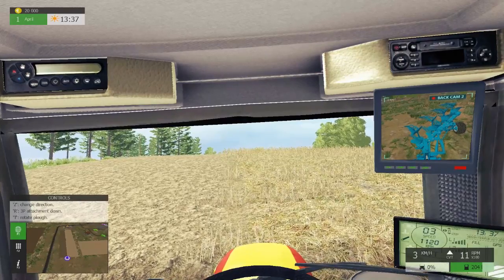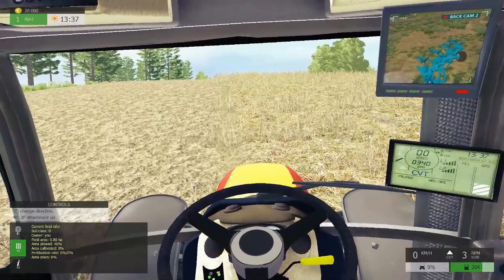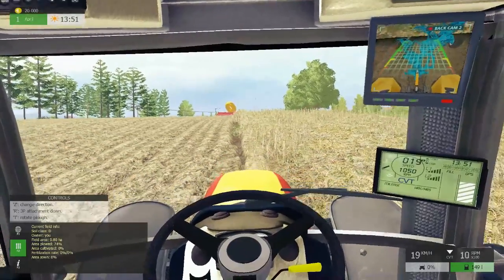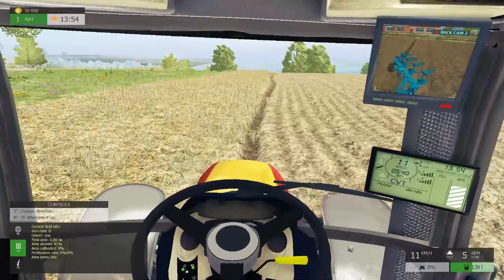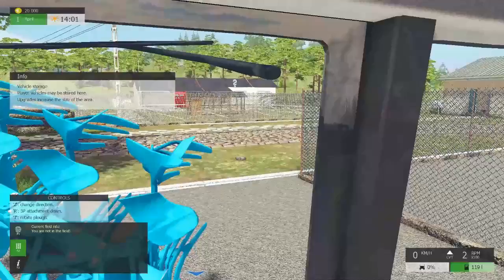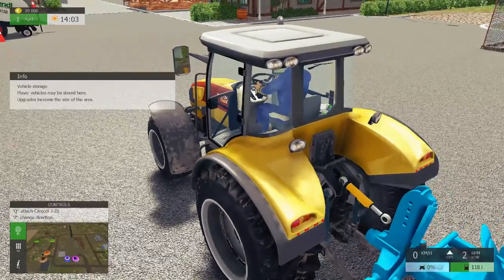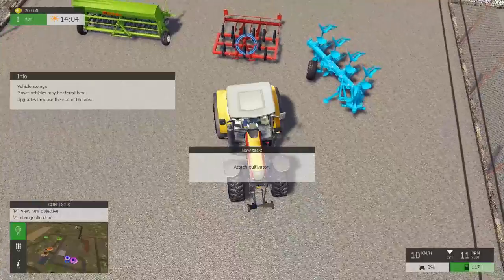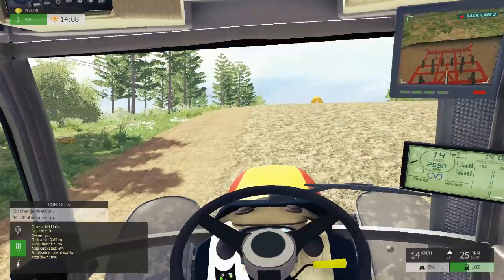Let's Play Farm Expert 2016 part 2 "field work"